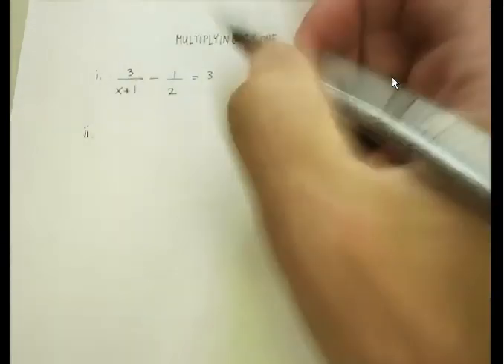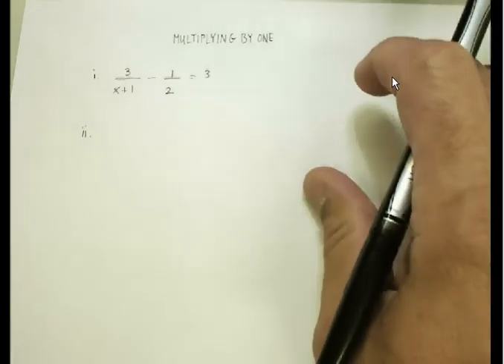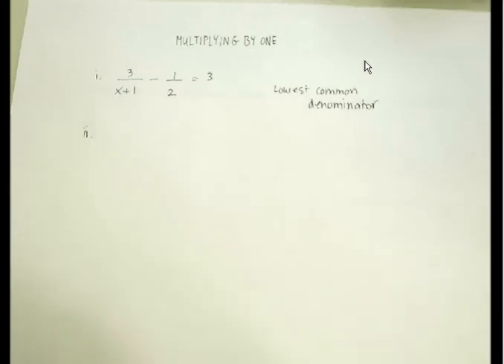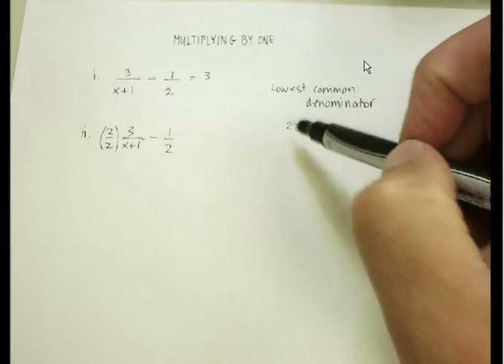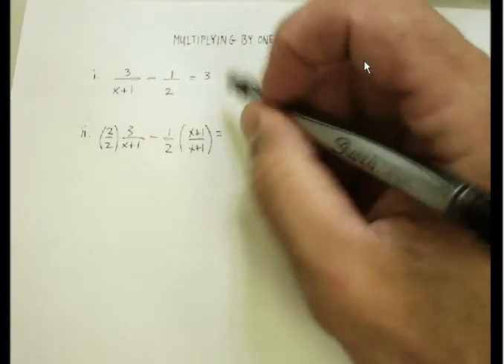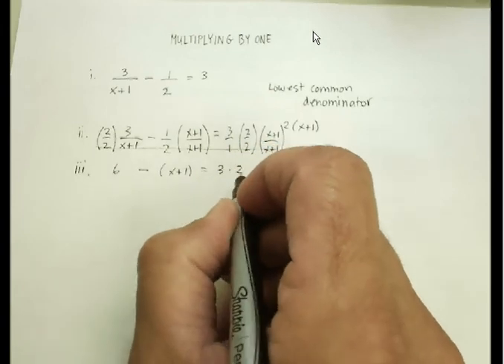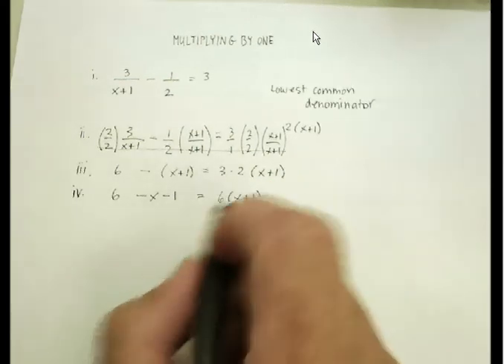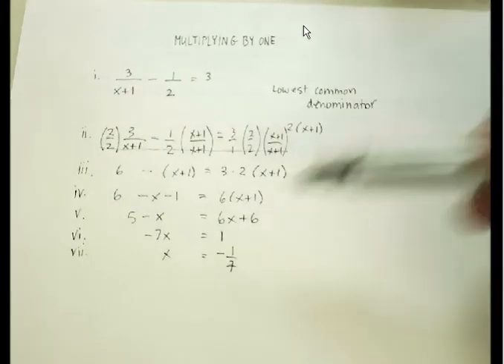Miscellaneous: Multiplying by One (1).avi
This video is a step-by-step demonstration of Multiplying by One.